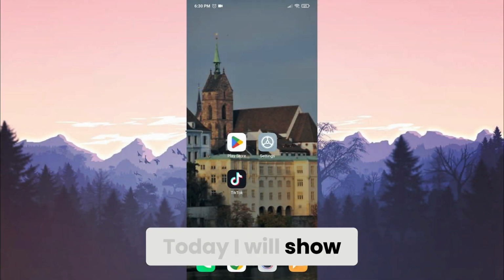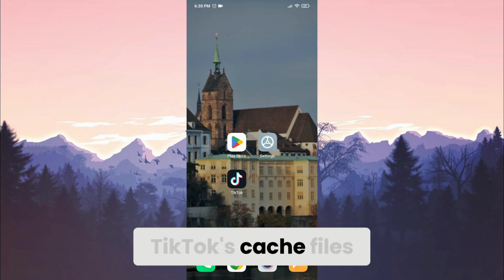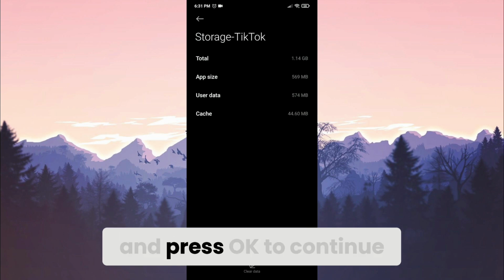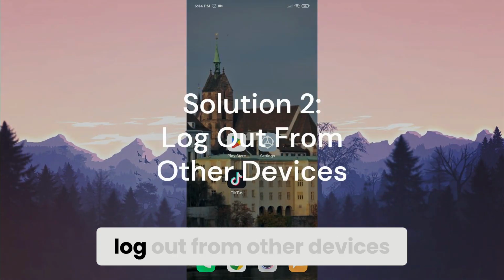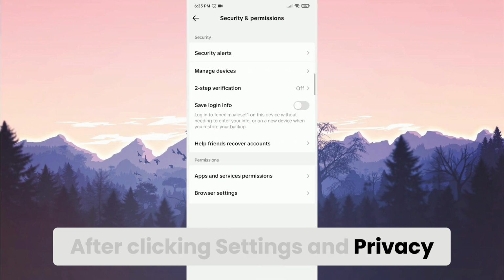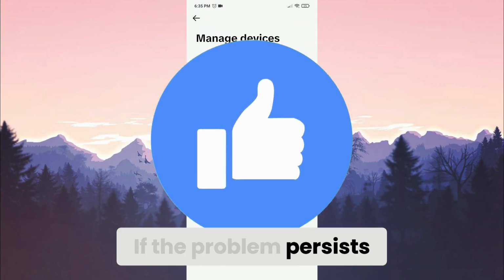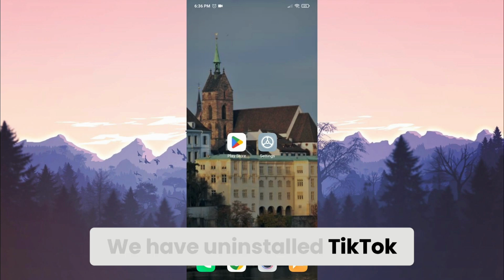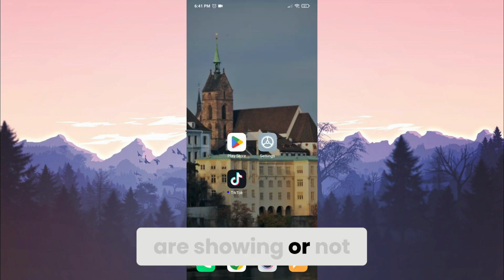Tiktok Messages Not Showing [FIXED] | Fix Direct Messages Not Showing On Tiktok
Here's how to fix tiktok messages not showing 2 minutes. And in this video I showed you how to fix direct messages not showing on tiktok.